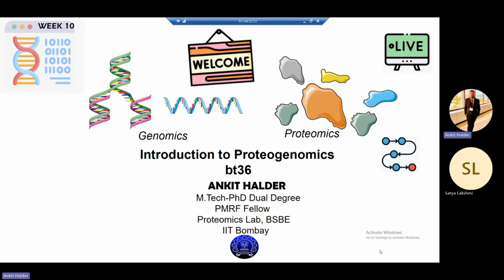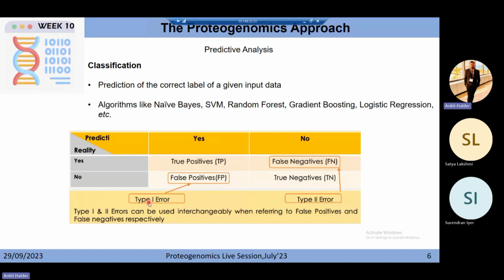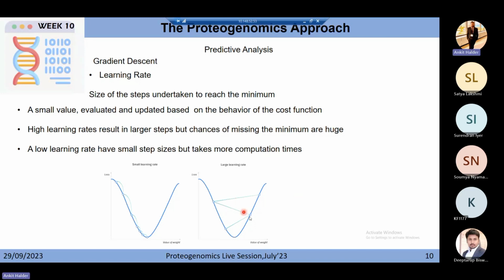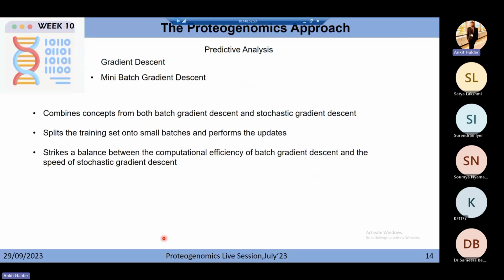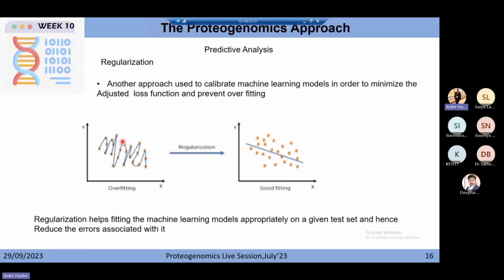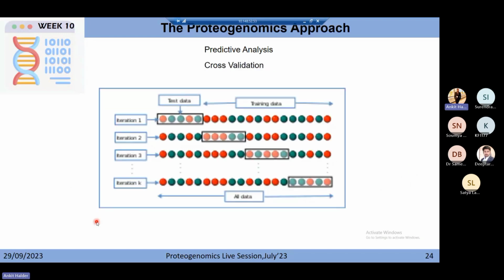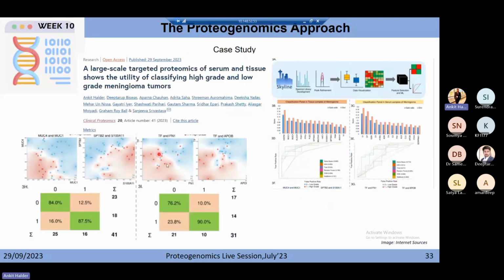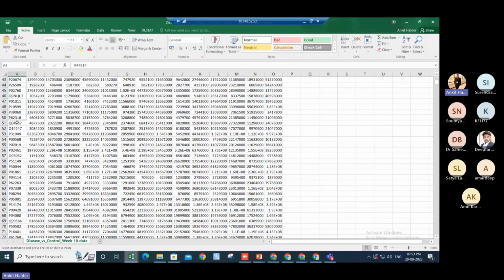Proteogenomic Session Week 10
We will discuss the following topic along with some demo sessions

Predictive Analysis
Classification
Gradient descent
Regularisation
Webgestalt